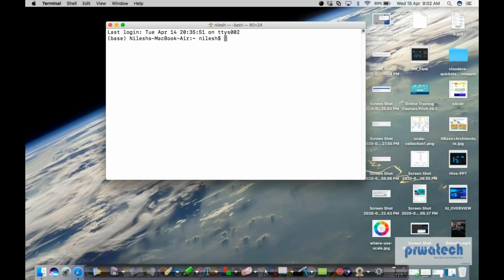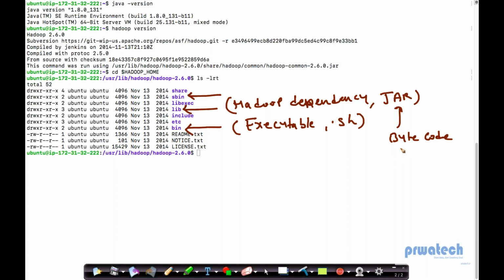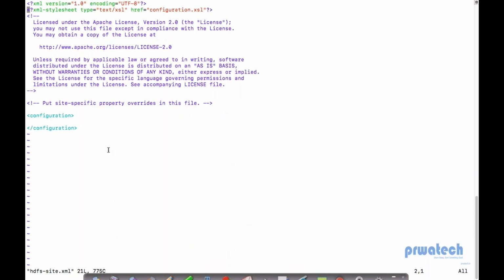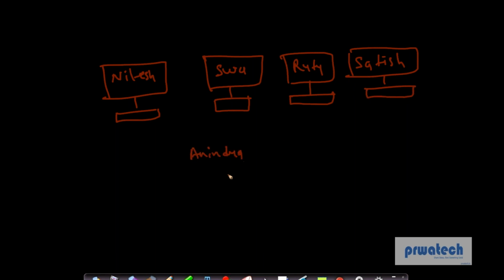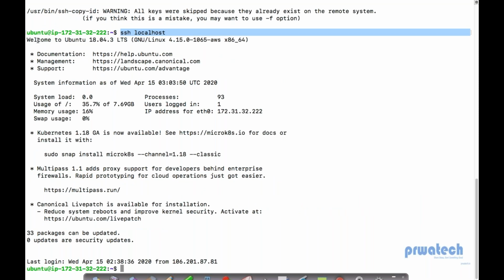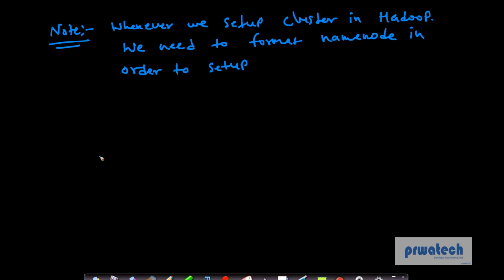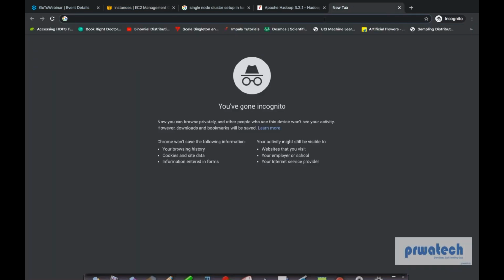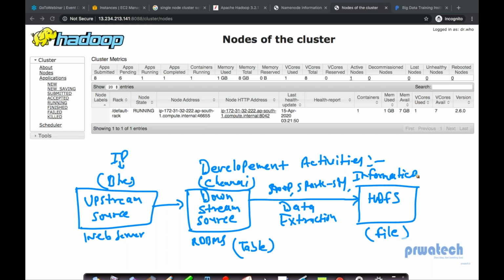Hadoop-Training-Online Session Day 13